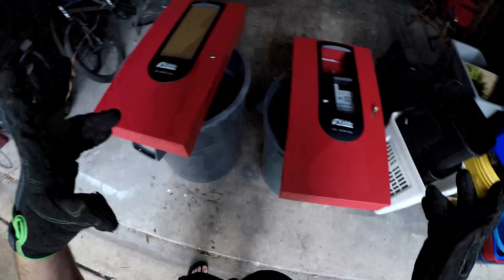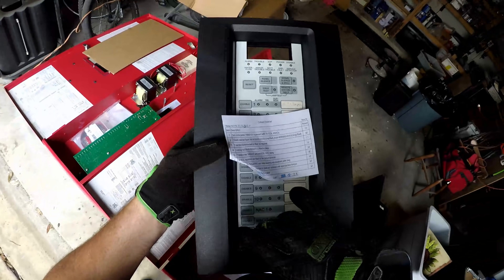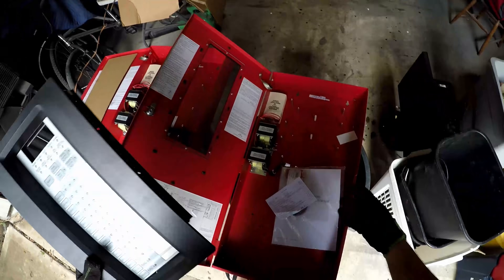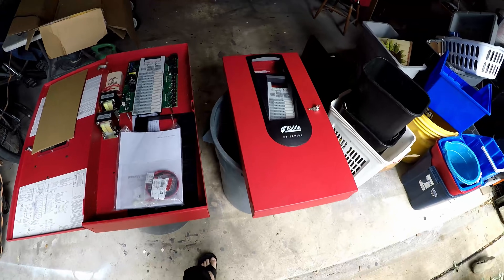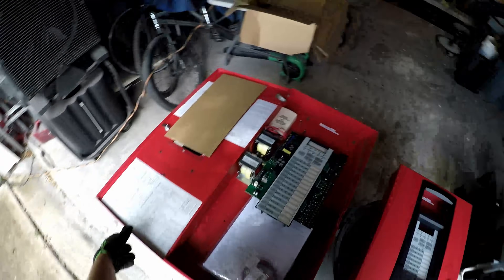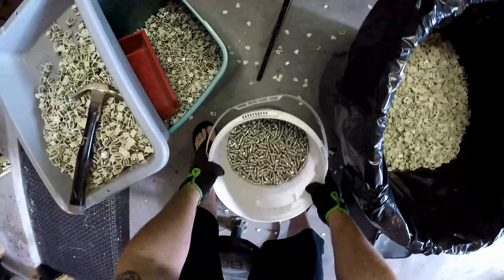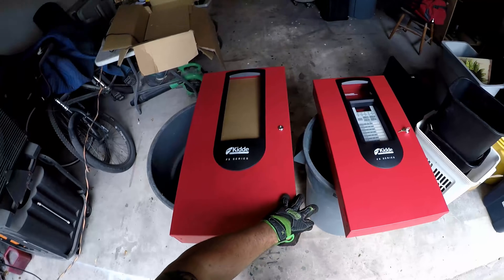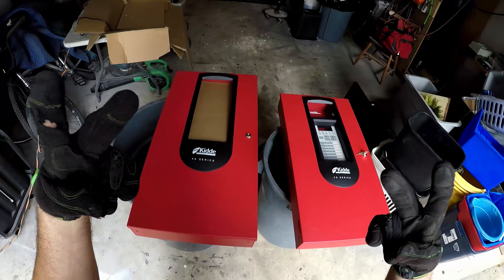Update On Fire Boxes